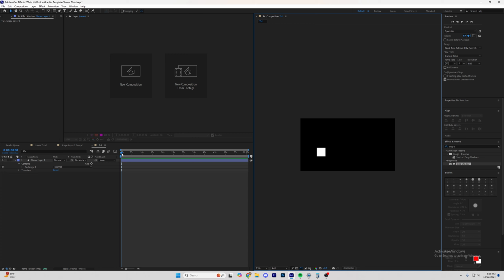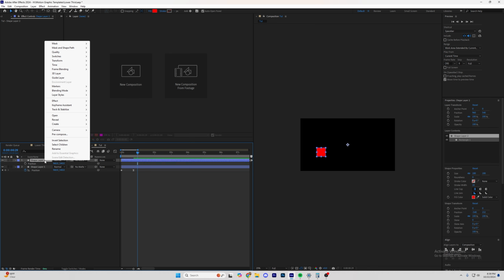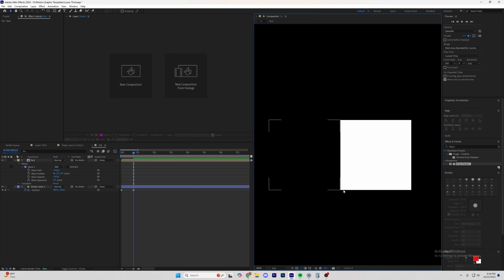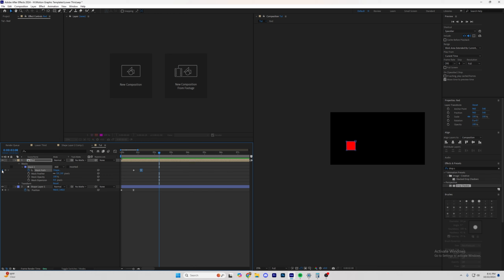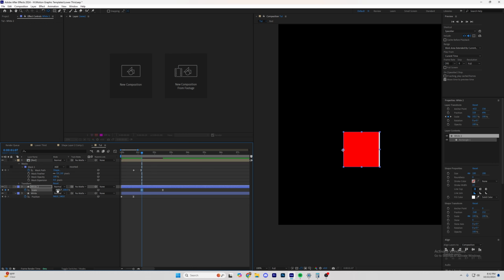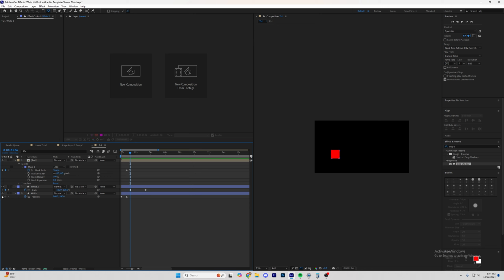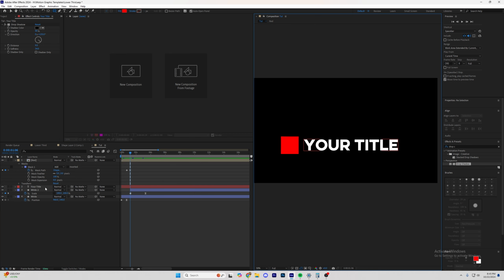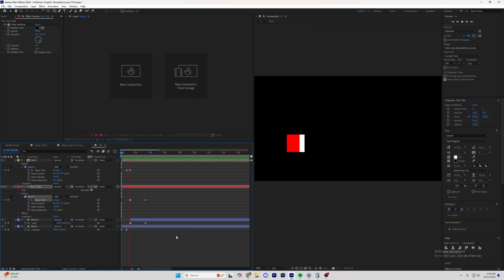Free Lower Third Templates for Premiere Pro with Tutorial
Looking to enhance your videos with sleek and professional lower thirds? In this video, I’m sharing a FREE lower third templates designed specifically for Adobe Premiere Pro! Plus, I'll walk you through a step-by-step tutorial on how to easily customize and use them in your projects.

 What’s Included:

Downloadable free lower third templates (link below)
Step-by-step guide on how to import and customize in Premiere Pro
Tips to personalize the text, color, and animation to match your style
Perfect for YouTubers, video editors, and creators who want to add a polished touch to their content!